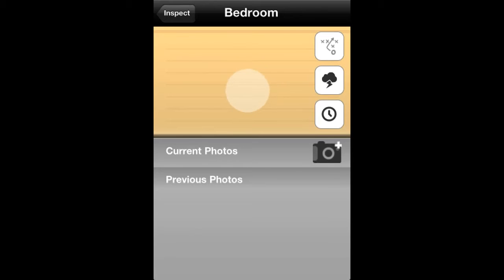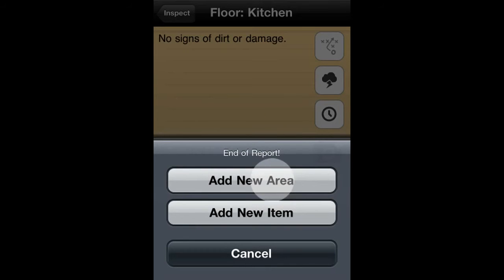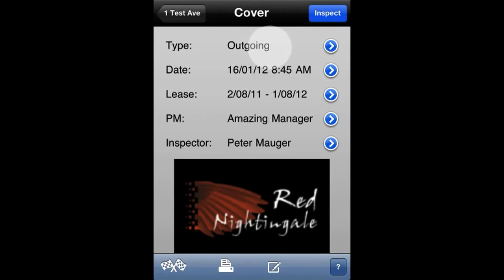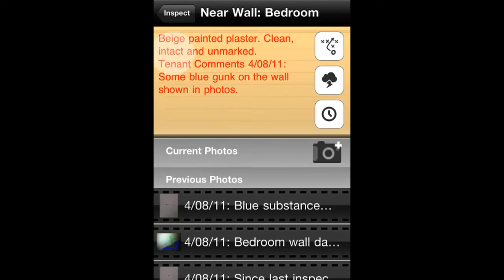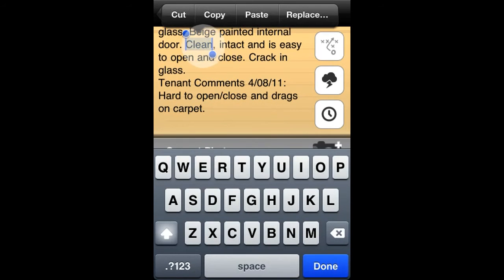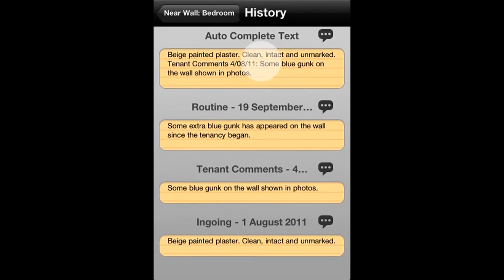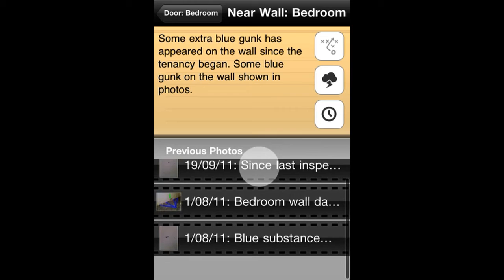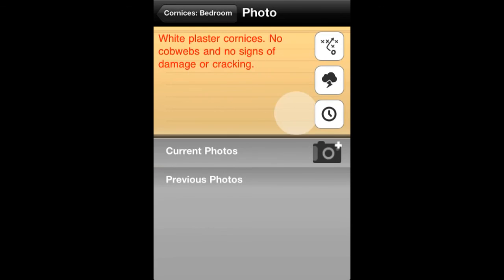iPhone PRPro Navigation and History Tutorial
Explains how to easily move between areas and items, as well as outlining the historic information you'll have in the palm of your hand.